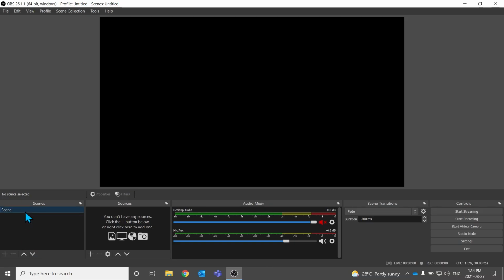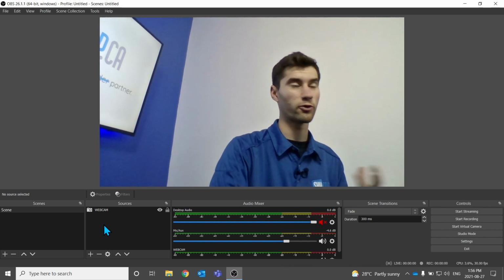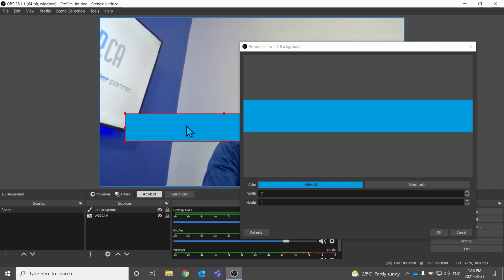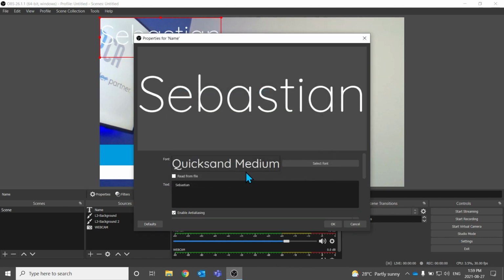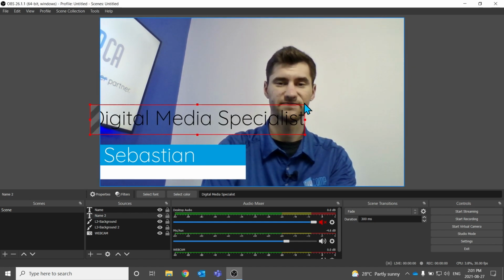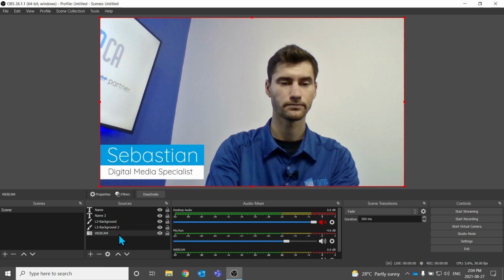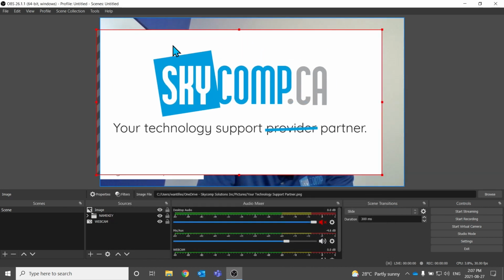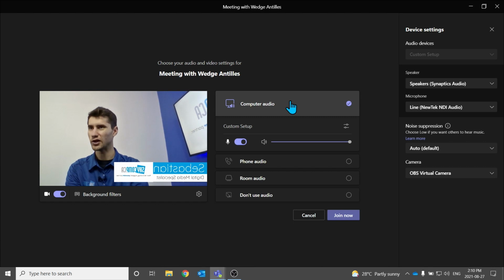Creating Lower Third Graphics in OBS